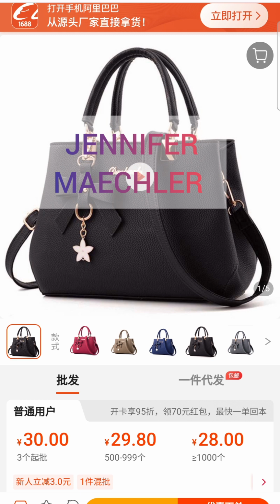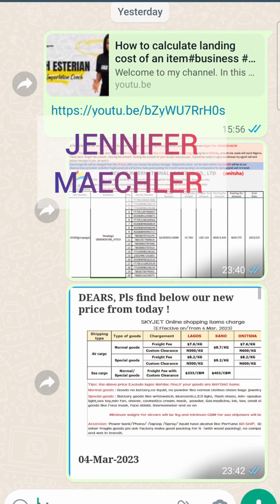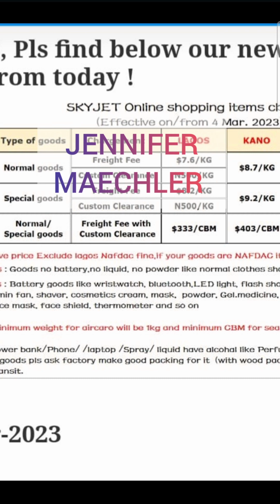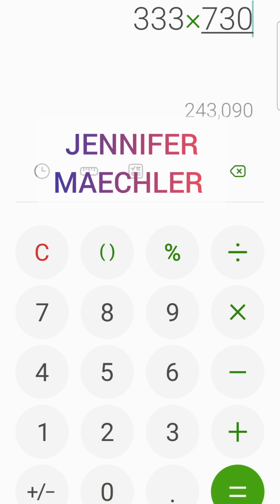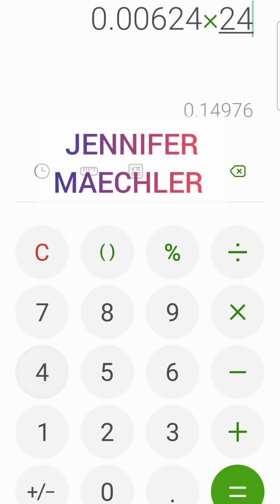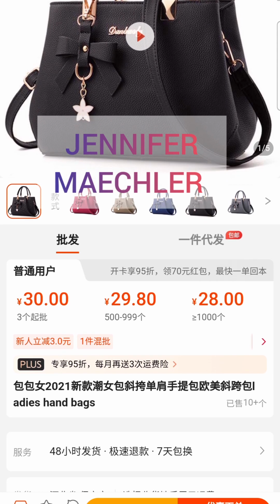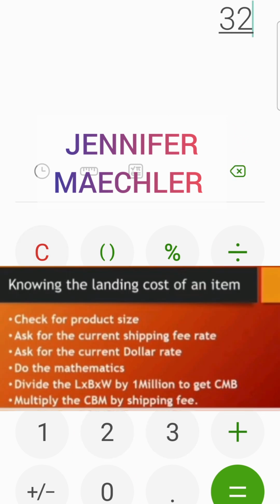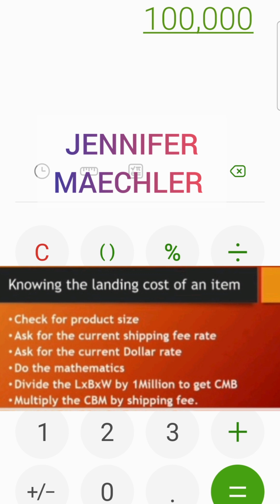How to calculate the landing cost of goods from China - SEA SHIPPING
In this video, I will show you how to calculate the landing cost of goods from China to your country.